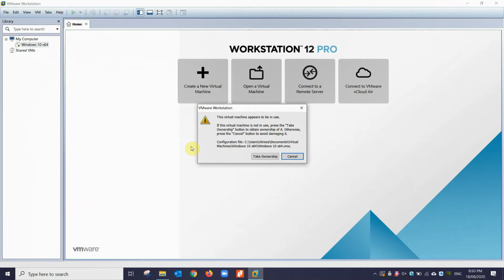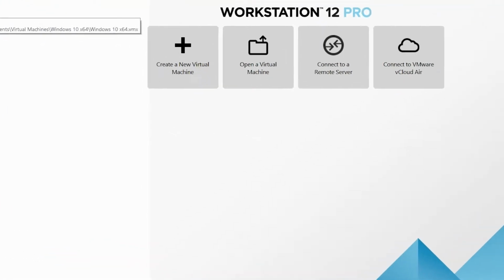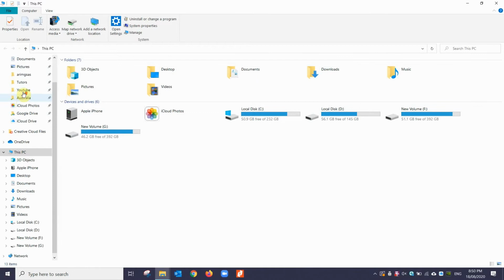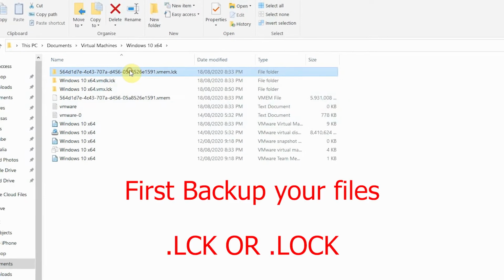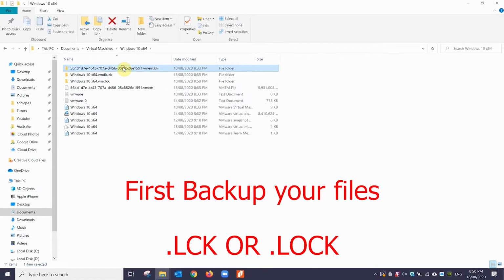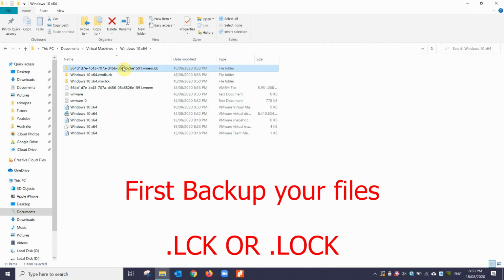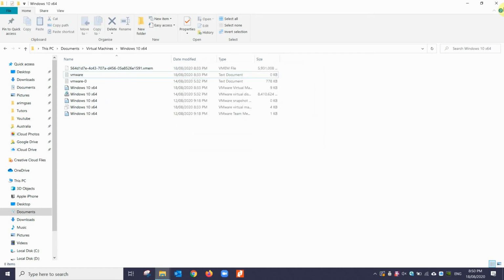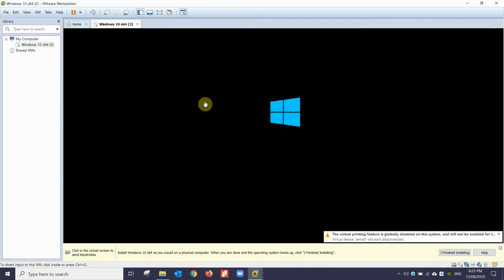How to fix and recover VMware workstation stuck in Suspended and not running [Solved]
This is the thorough instruction on how to fix the VMware workstation which has not been turned off properly. This has happened to all of us that our VMware workstation or our virtual machine has not been properly turned off and after clicking to run it, it says "This virtual machine appears to be in use" and it gives us the option to take ownership of the virtual machine, but once we click it, it does not fix it. Watch the video to see how to fix it.

I have been using Tubebuddy to manage my channel, install and use its great features, it's free:

Please kindly note that this is only a suggestion, always back up your files, then do this at your own risk.